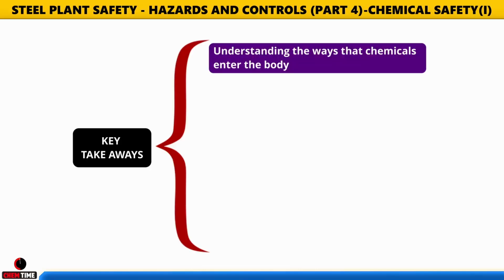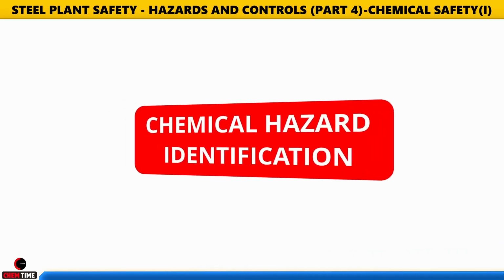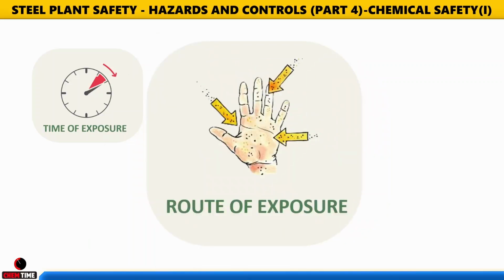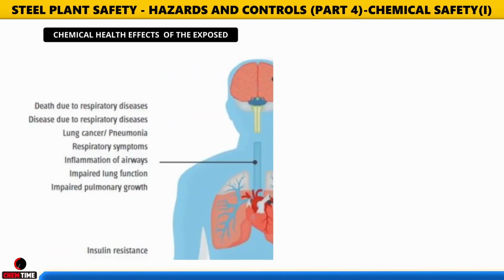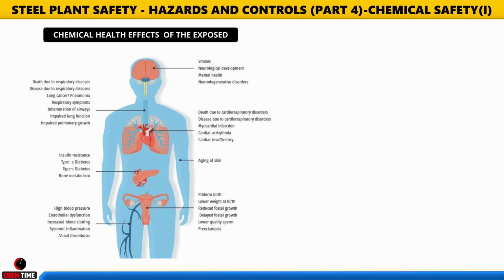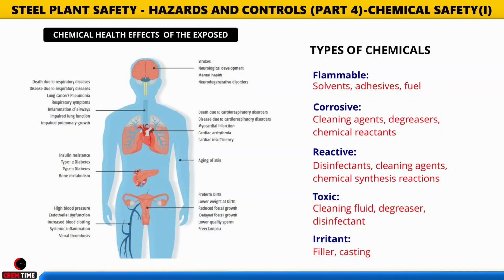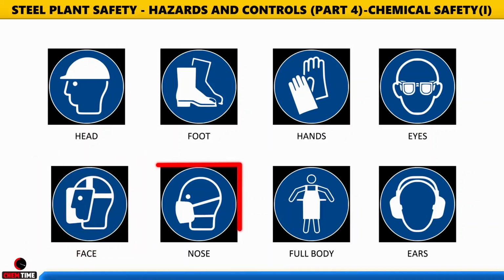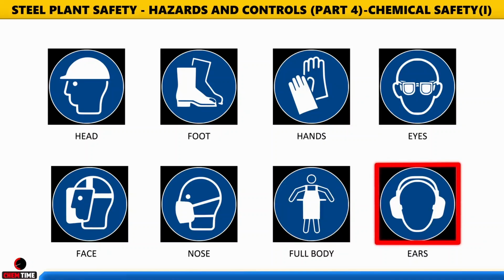STEEL PLANT SAFETY - CHEMICAL SAFETY PART 1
This two part video discusses about the areas , hazards and control measures associated with chemical safety.